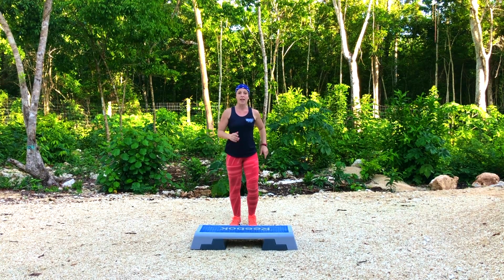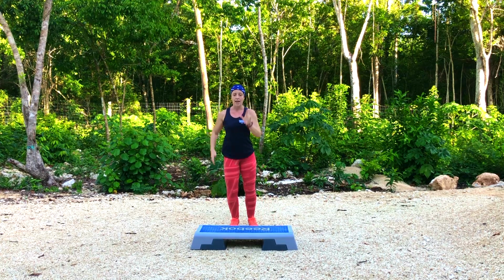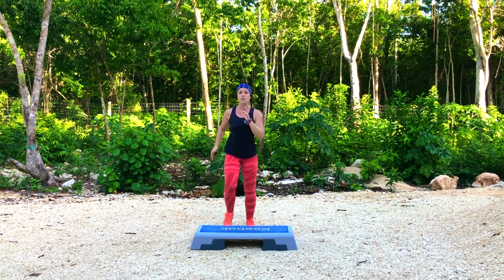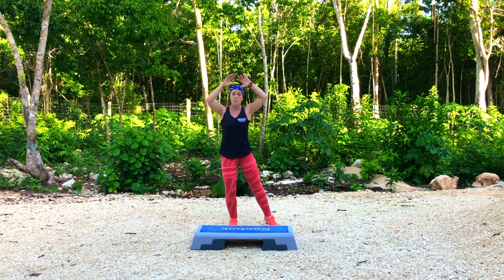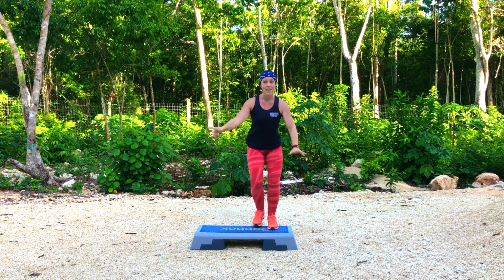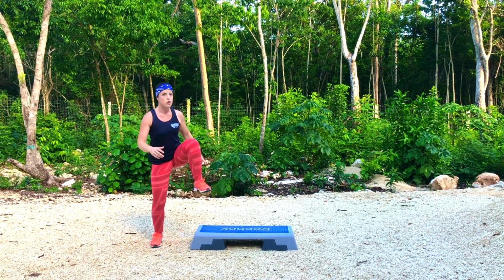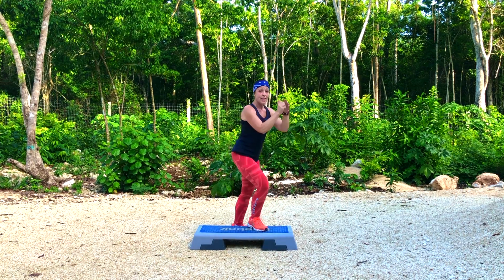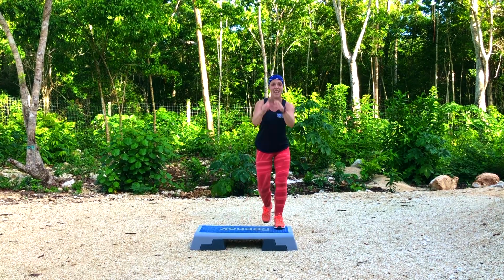15 Minutes Step on a Reebok Step with SanFran Fitness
Here is a taster of our 50 minute step and abs video, full version available on our subscription Easy to follow with an effective routine.

Click on the link below to access our FREE 7 DAY TRIAL on our SUBSCRIPTION CHANNEL for fantastic fitness videos not on YouTube like Bounce Fit, Power Weights, Supple Strength, Step and Low Impact Classes:

We also have a group on Facebook dedicated to rebounding and fitness trampolines.  Join for free and ask anything to us, Scott and Claire, 2 fully qualified professional fitness instructors with over 10 years experience each about rebounders and rebounding:

As with all of our workouts, take it at your own pace and have a rest or water breaks where you feel it’s necessary. If you have any injuries, medical conditions or you are not used to physical activities, please consult your doctor before taking part in any exercise.